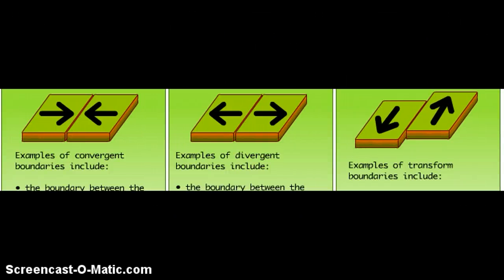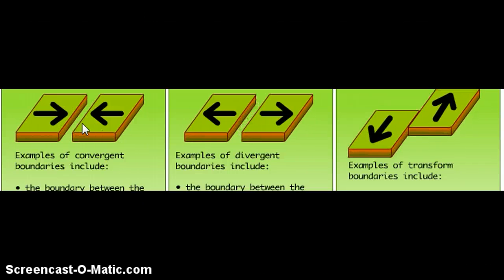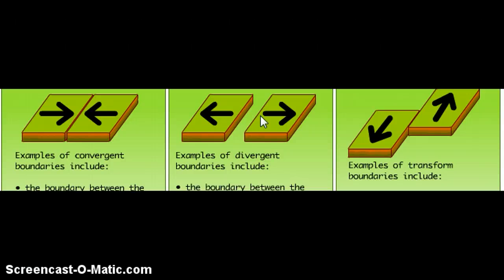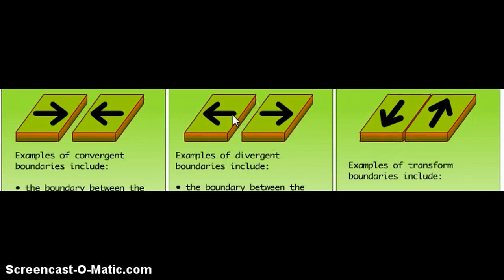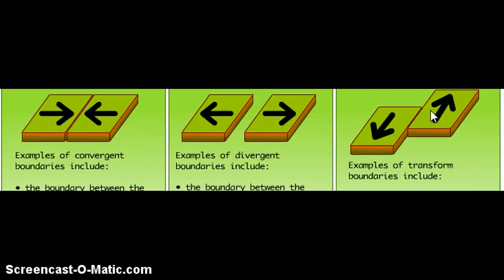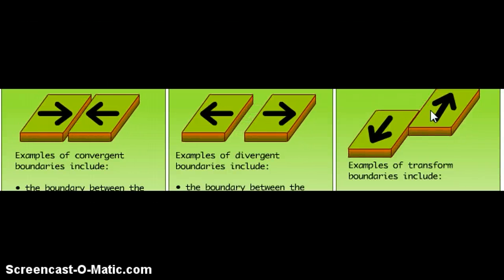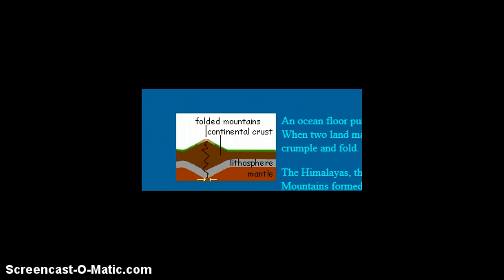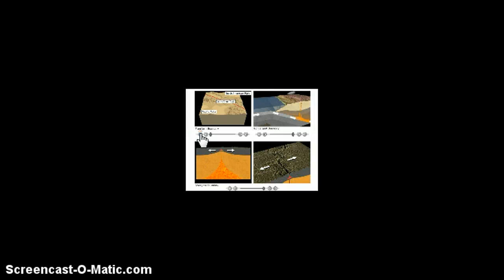Plate Boundaries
Convergent, Divergent, Transform
Small Animations